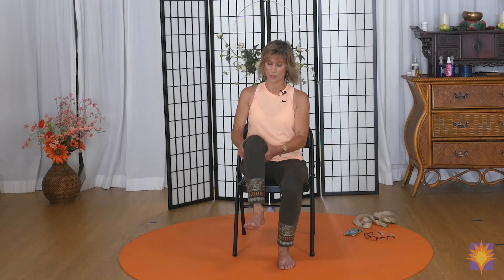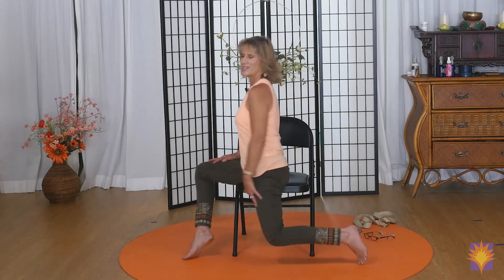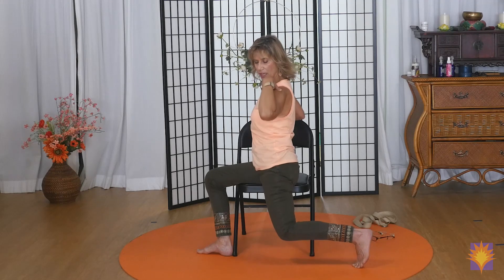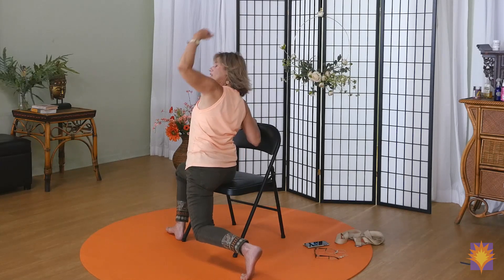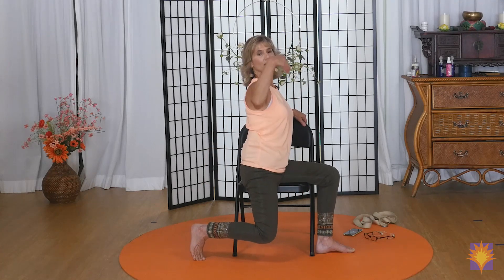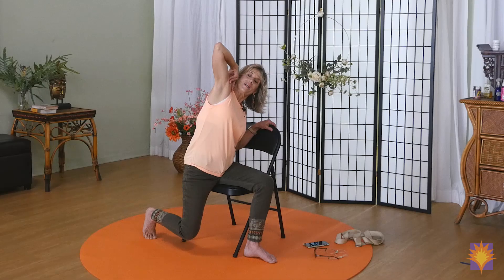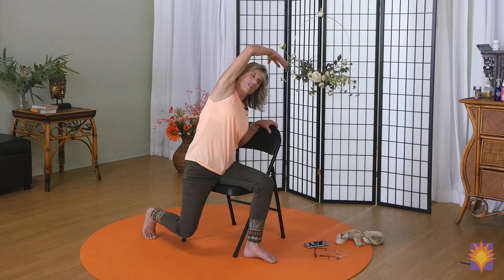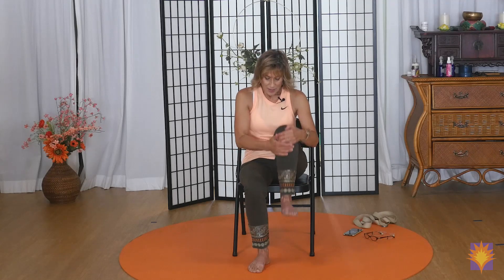Hip Movements for Arthritis Relief and Mobility with Sherry Zak Morris, Certified Yoga Therapist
If you struggle with tight, achy or stiff hips then join me on this fun sequence that will get your hips moving gently in all different directions. Motion is Lotion which means the more you move your hip in its socket, the more synovial fluid will nourish that joint and help it feel better.

CAUTION: If you have had a hip replacement, follow the movement guidelines from your doctor and skip those that don't serve you.

View the full Energizing Chair Yoga Class called "Any Day is Party Day - An Energizing Chair Yoga Workout" on YogaVista.TV.

Get ready to groove, and let's make memories that'll last a lifetime! 💃🕺📺